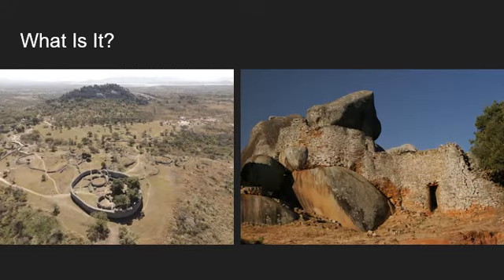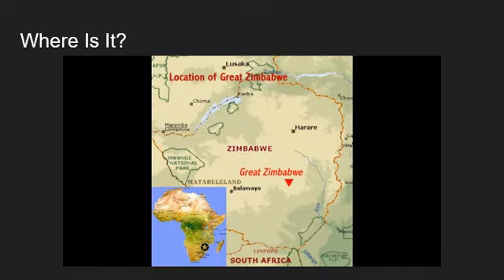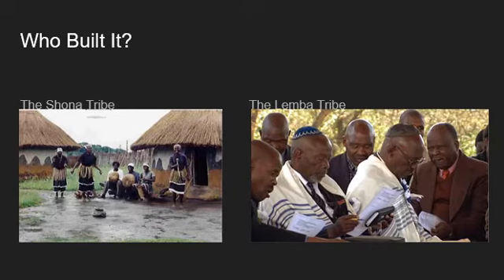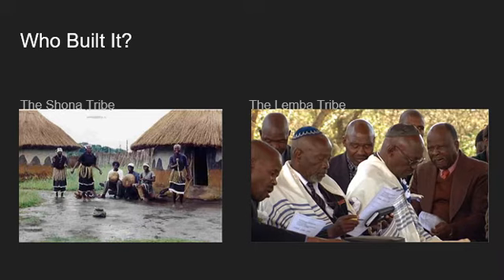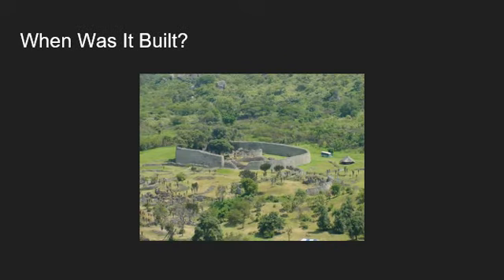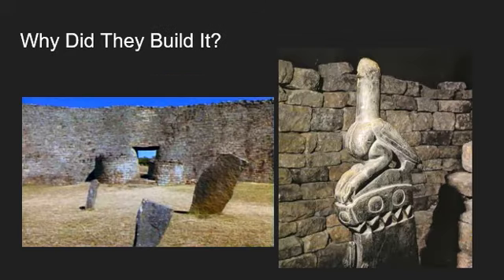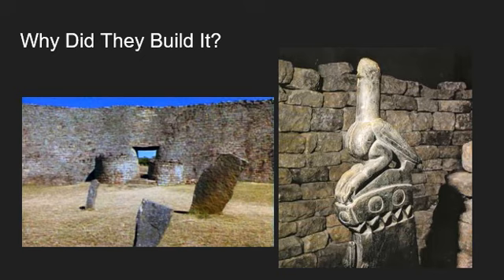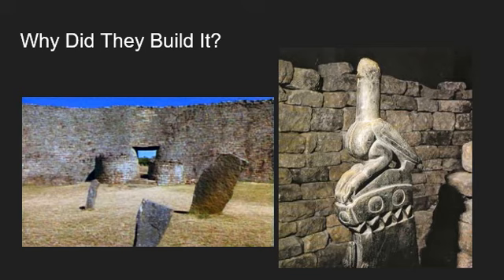The Great ZImbabwe By Matthew, Sarah, Brandon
Quick overview of the important facts Learned from the articles.